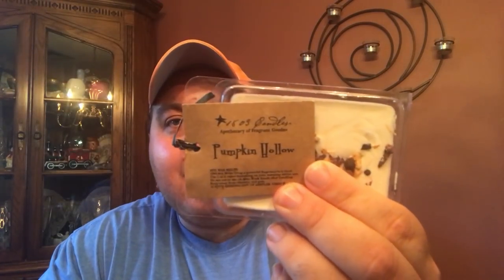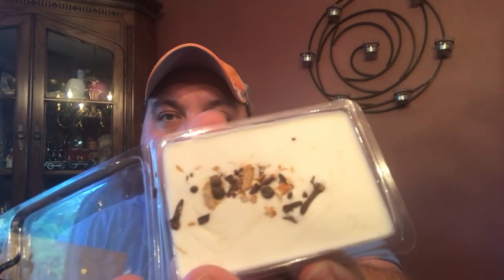1803 Candle Haul | Christmas in July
Here is an 1803 Candle Haul for Christmas in July! The three new fragrances I show off in this video are:

3 Crows Pumpkin Delivery
Home for Christmas
Spirit of Christmas

The other 3 fragrances are:
Pumpkin Hollow
Home by the Fire
Log Cabin Home

1803 Candles can be purchased from 1803candles.com or at a local small business.

These candles are all 100% soy wax and hand wicked. The company was founded in 2006.